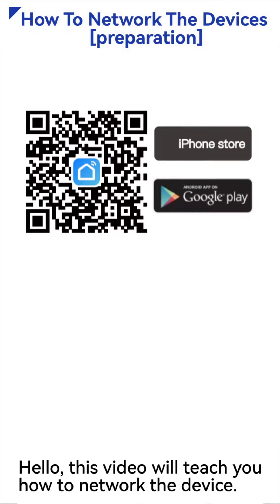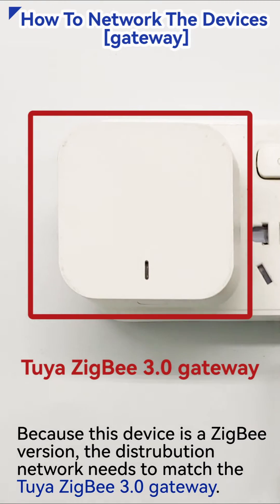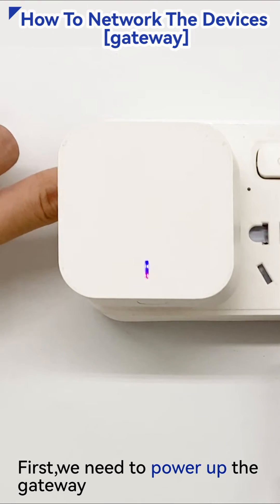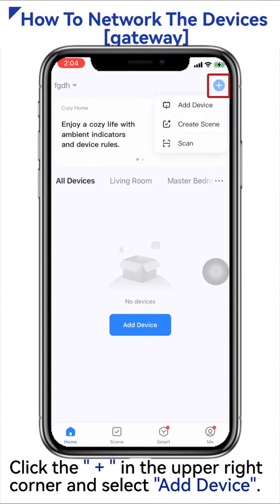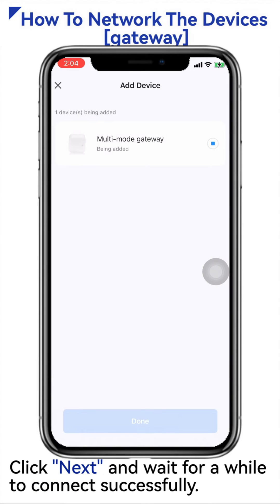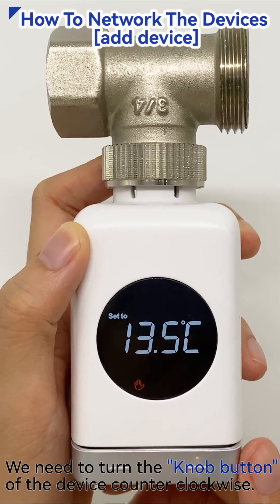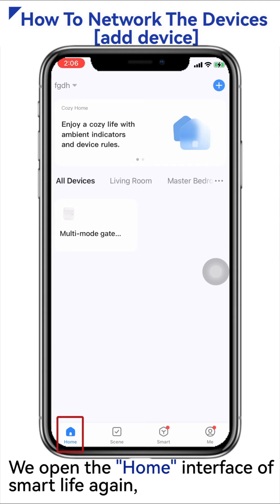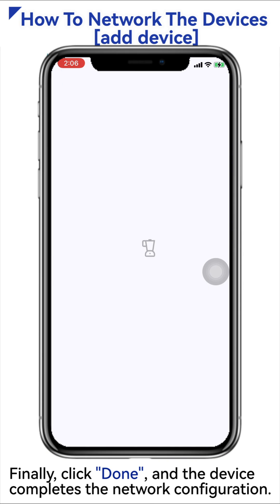How to network the TRV devices (zigbee version)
This video will teach you how to network the TRV devices (zigbee version)